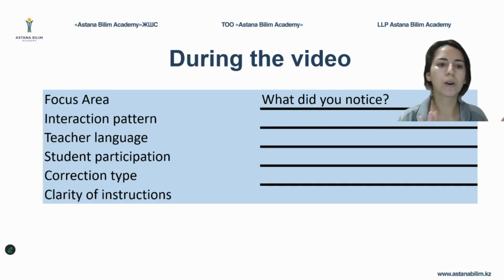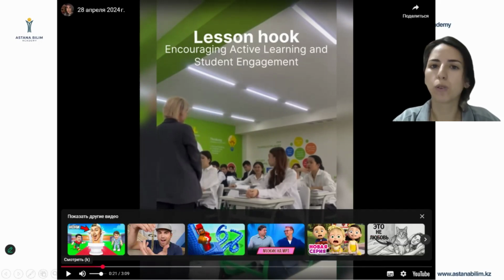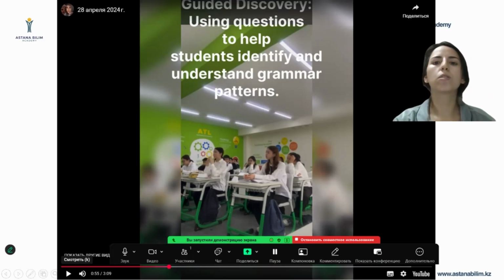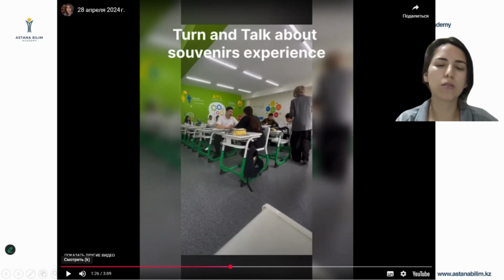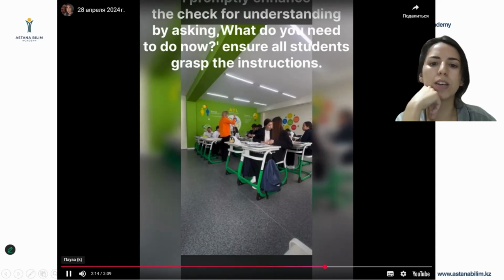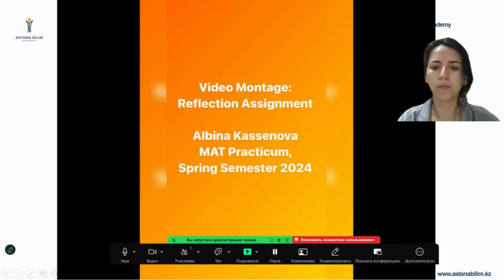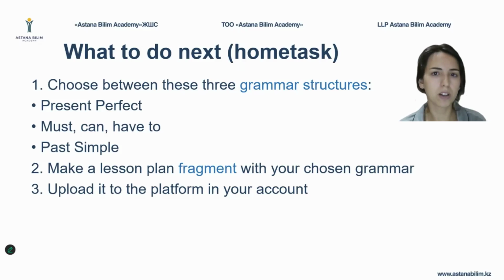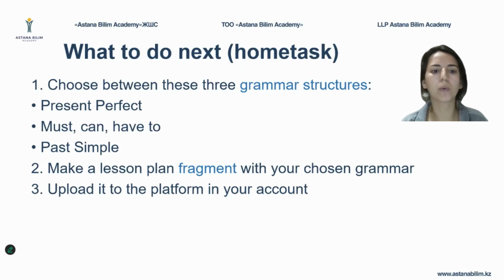Day 8. Video lesson